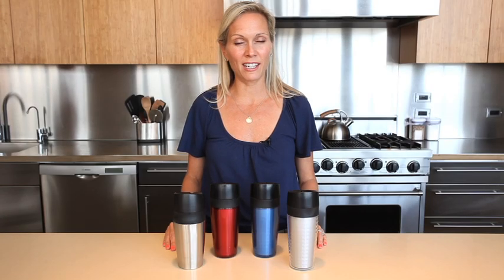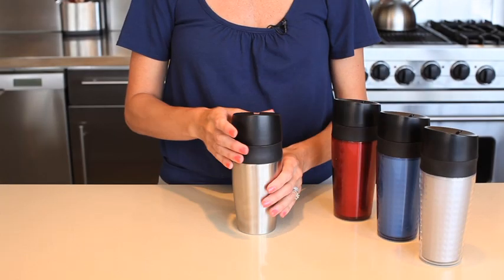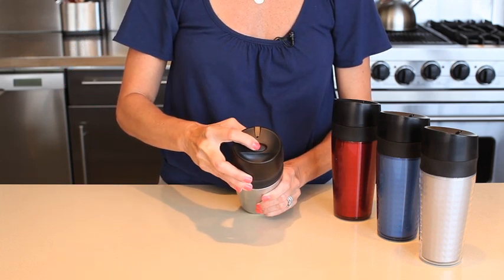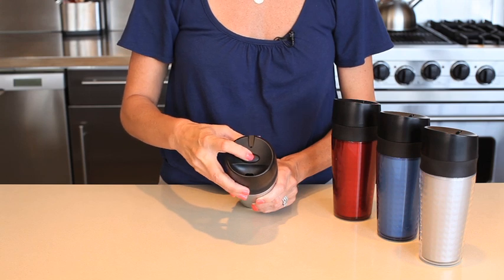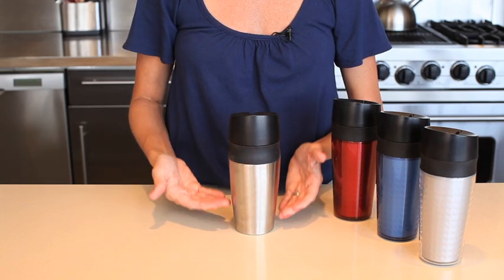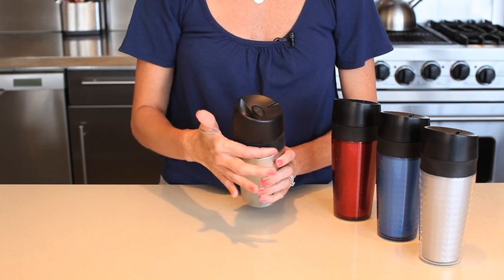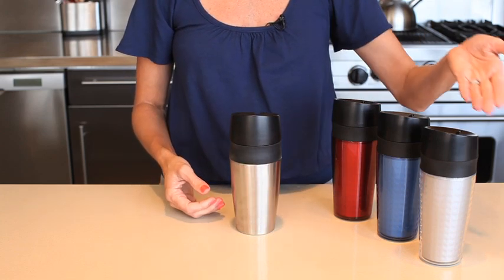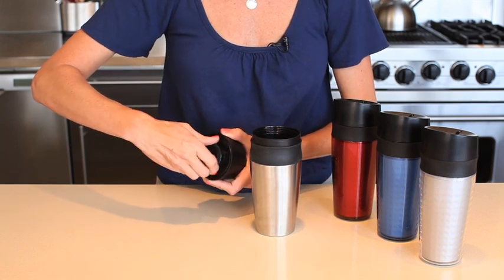OXO® Good Grips LiquiSeal Travel Mug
Sip your coffee, tea or latte on the go with this practical travel mug. Three silicone seals ensure a leak-free fit, while a simple click of the button opens and seals the drinking spout.